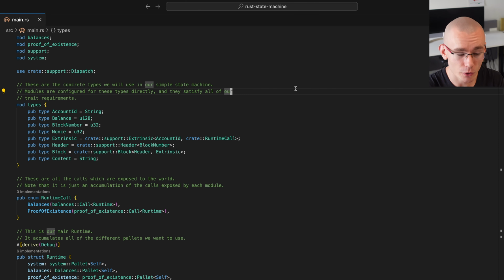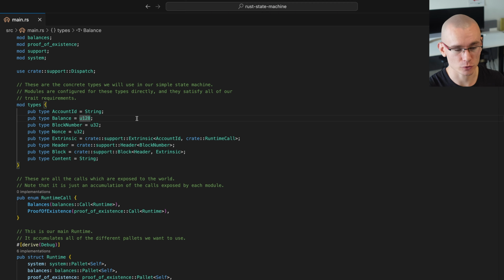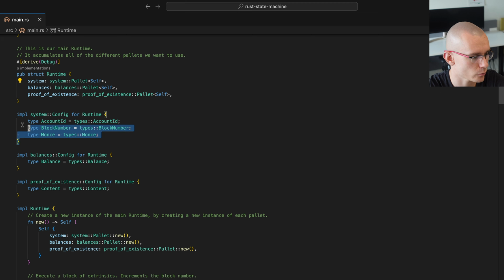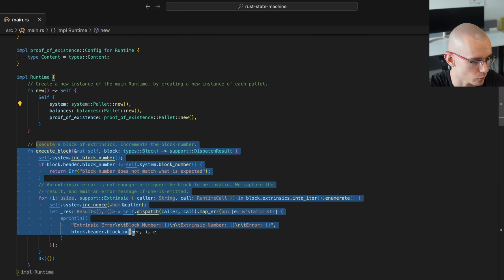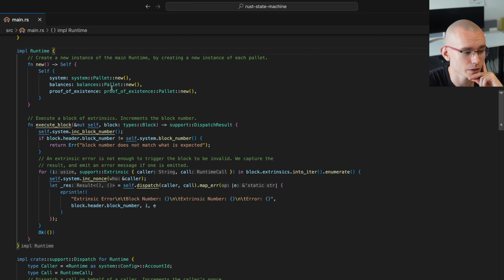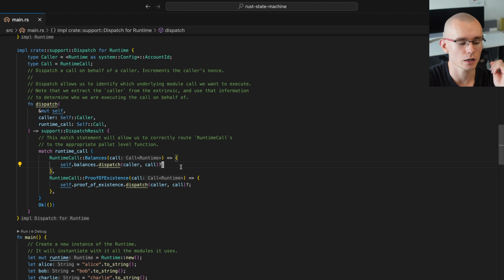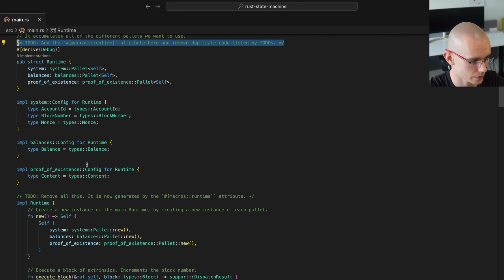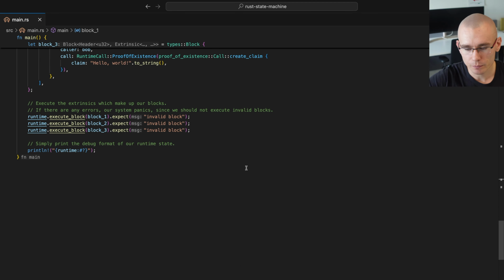Building a RSM: Part 72 — Use the Runtime Macro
Use the Runtime Macro — Rust State Machine Tutorial Series